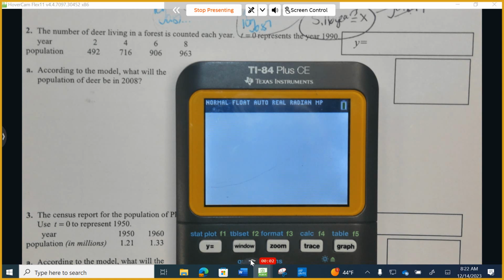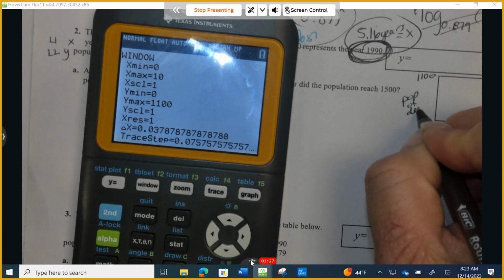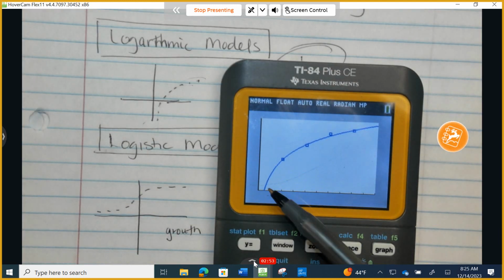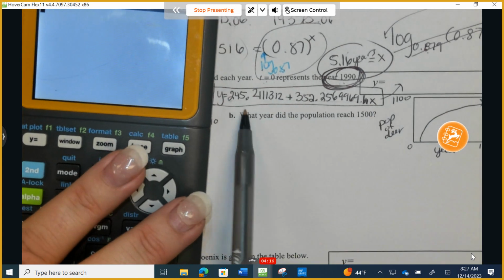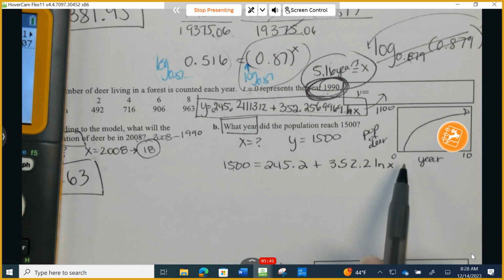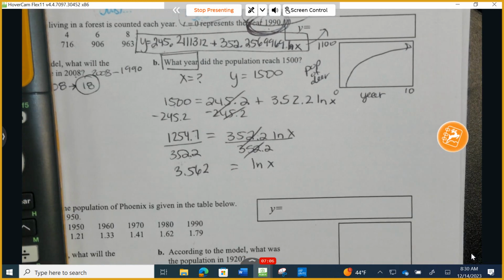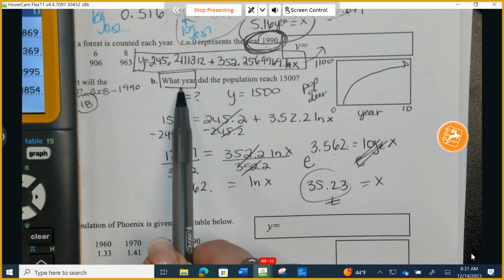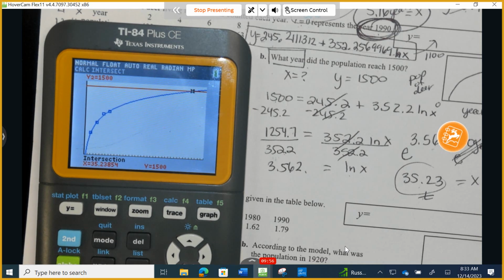Lesson 3 Question 2